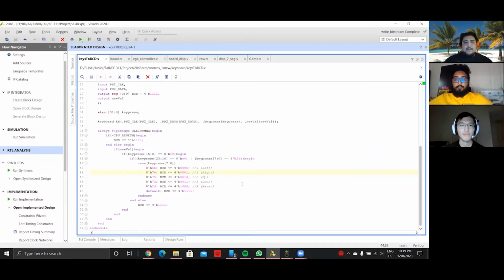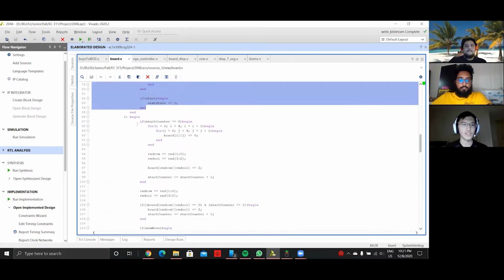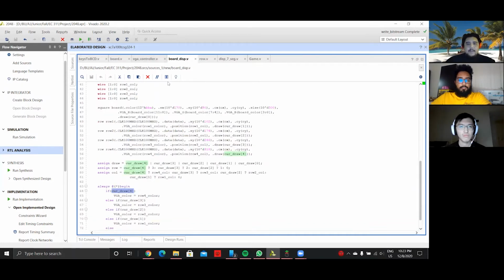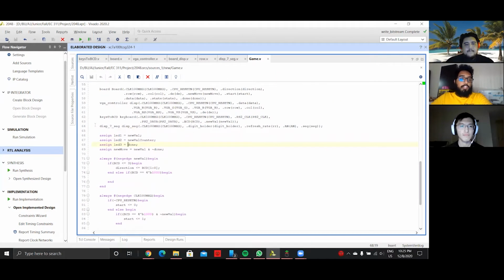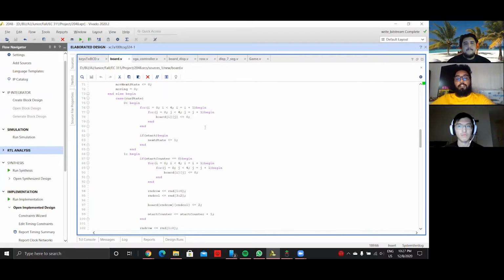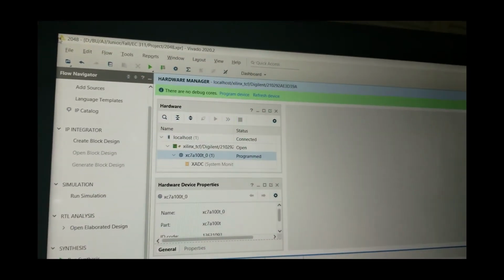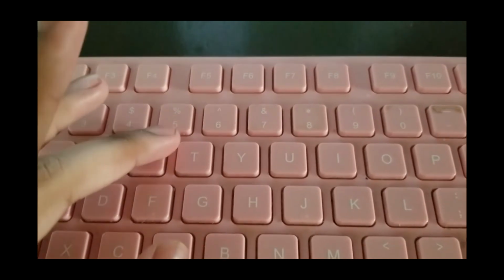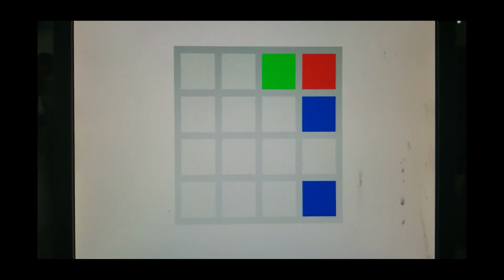EC311 Project 2048 Wild West Edition Team 17